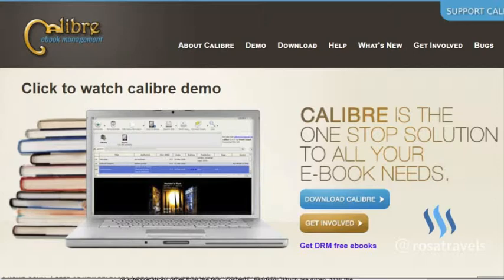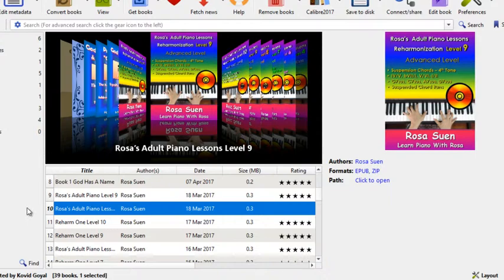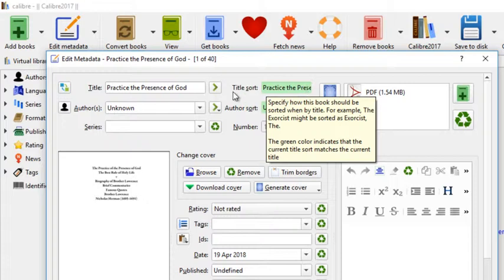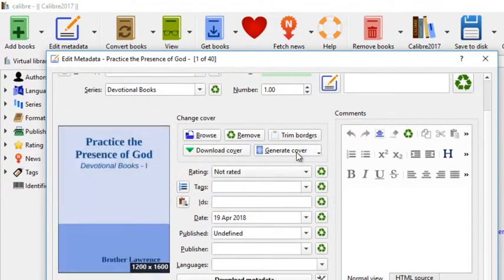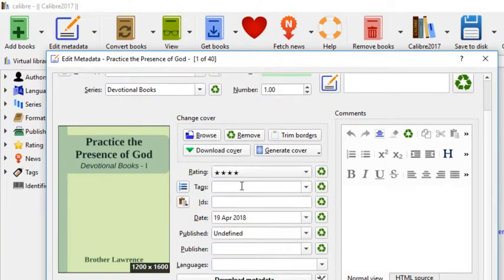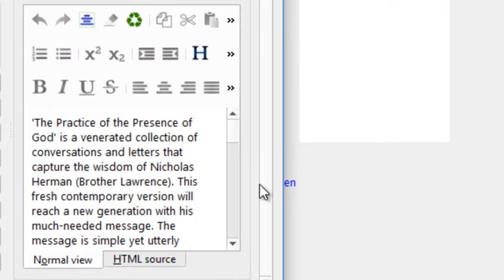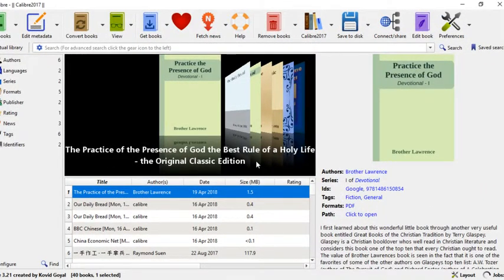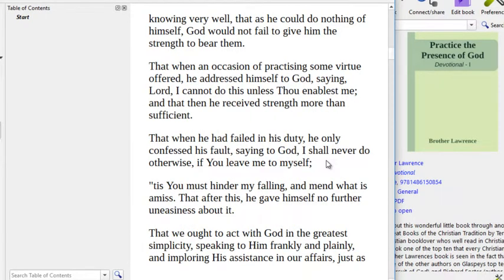Use Calibre to Turn a PDF ebook to a ePub Book to use on mobile device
for more resources